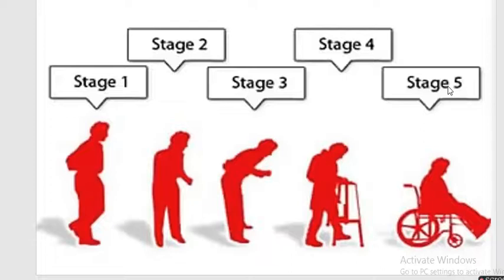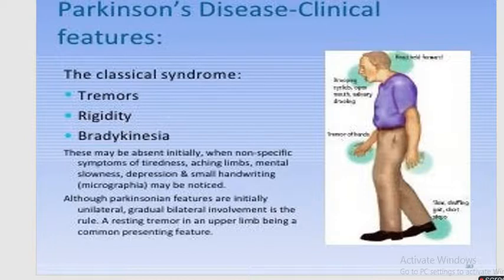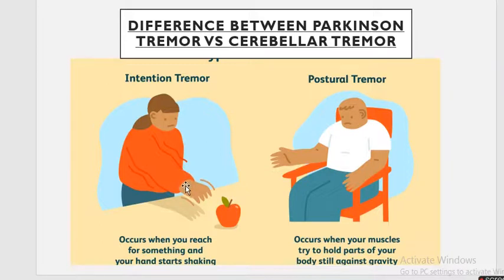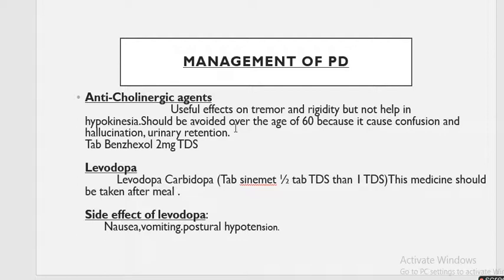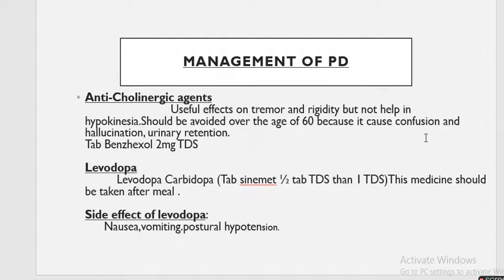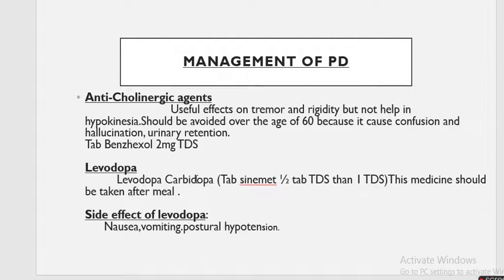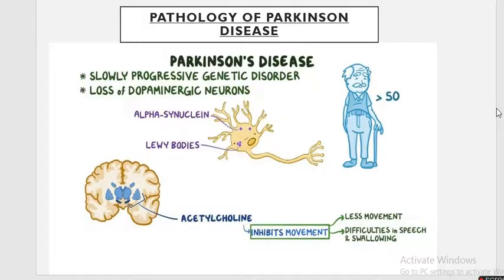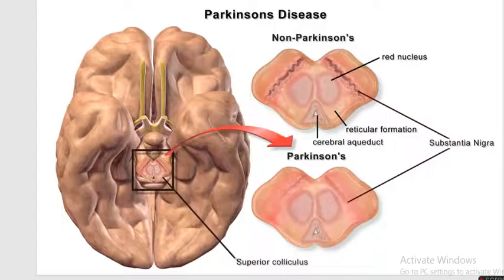Medicine lecture 3 (Parkinson disease)